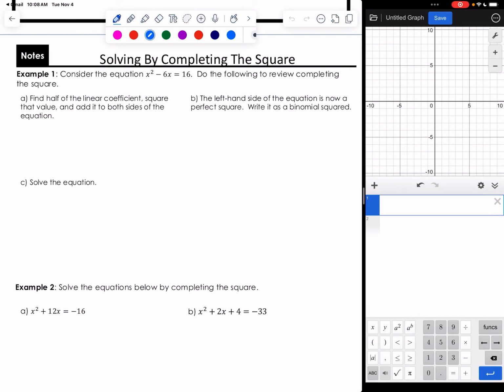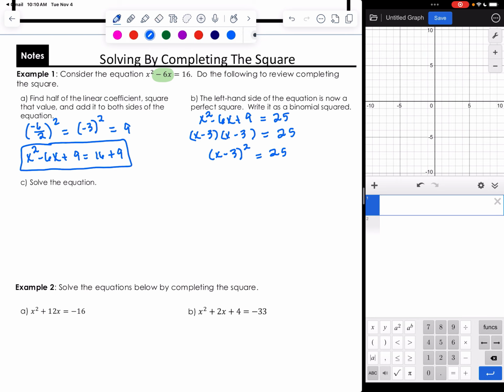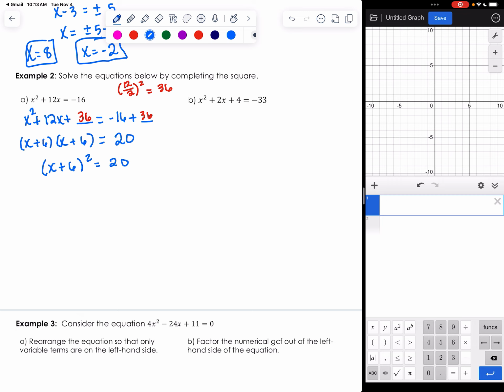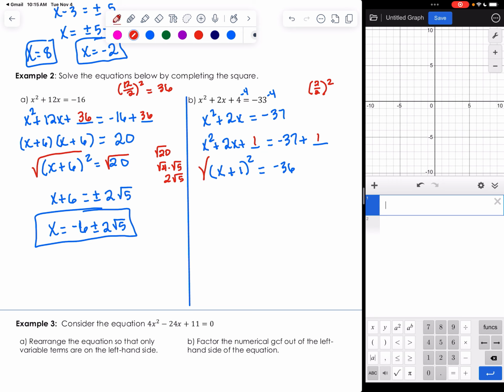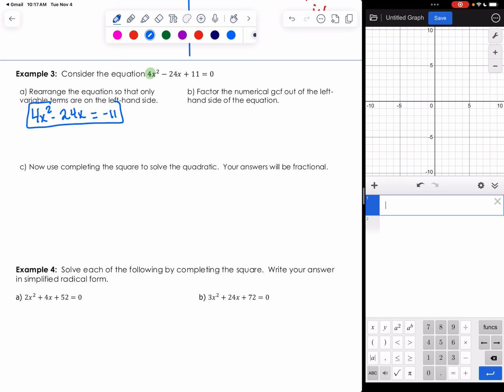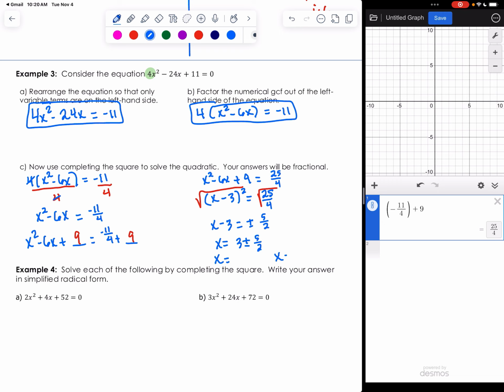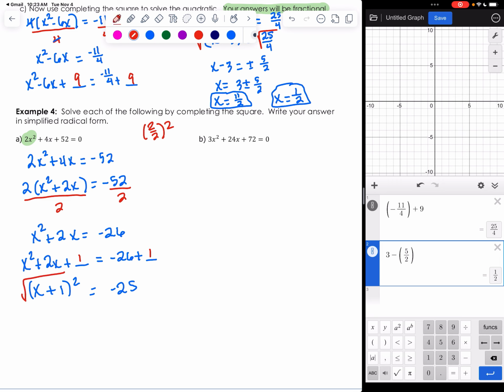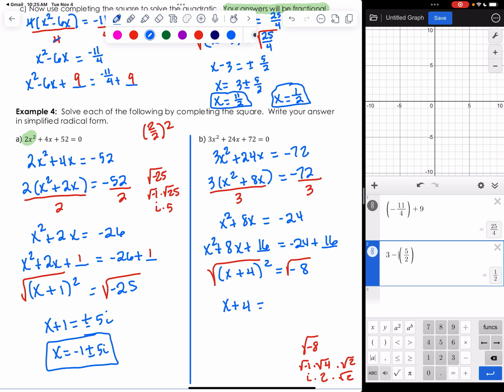How to Solve Quadratic Equations by Completing the Square(including Complex Solutions) Guided Notes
In this lesson we will review how to solve quadratic equations by Completing the Square